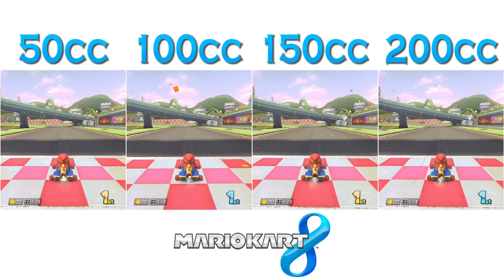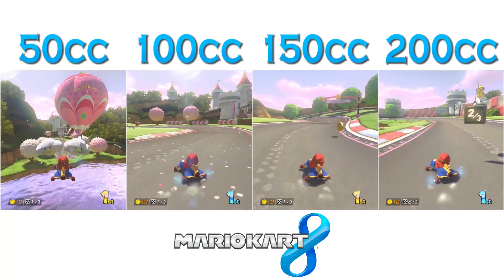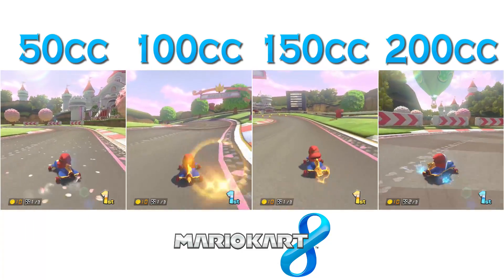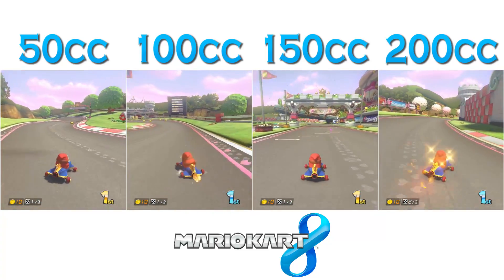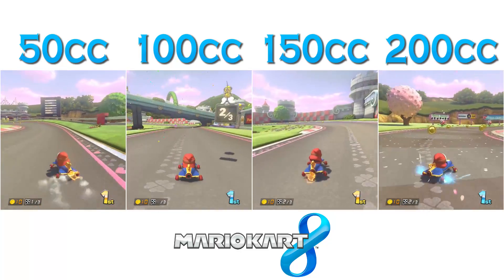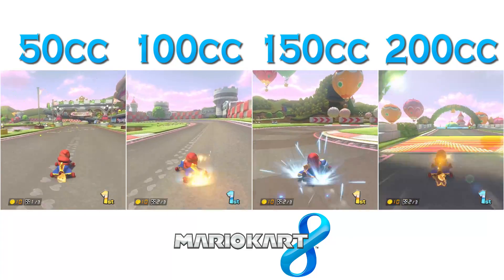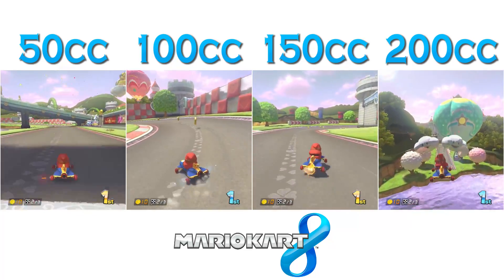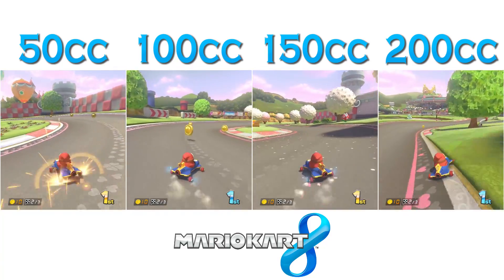Mario Kart 8 - 200cc Comparison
I'm coming at ya with a quick Mario Kart 8 video showing off the new 200cc mode.  We compare the difference of 50cc and the way up to 200cc!  It's quite the difference!

Also, there's a Link hiding in each view (different spots each time)!  See if you can find them all!

Game Information:

Title: Mario Kart 8
Genre: Racing, Party, Casual
Developer and Publisher: Nintendo
Platform: Wii U
Release Date: May 29, 2014

Endcard music by MachinimaSound.com (Jens Kiilstofte and Aaron Spencer).